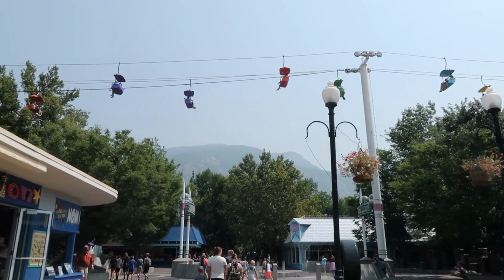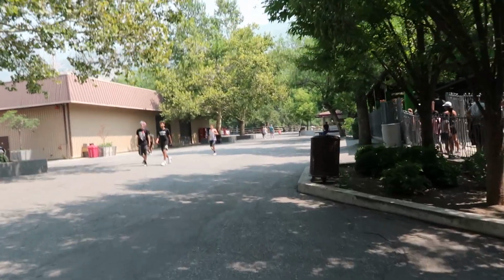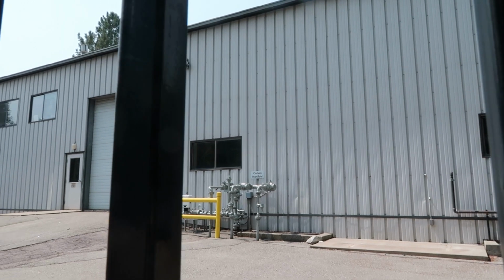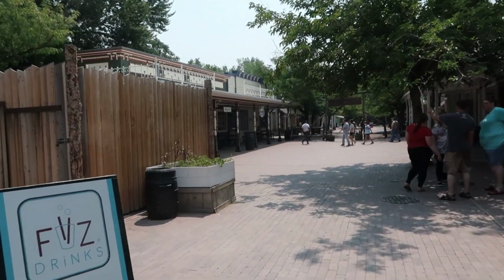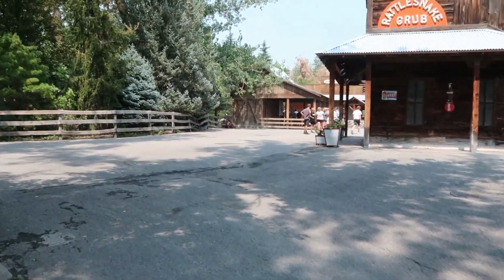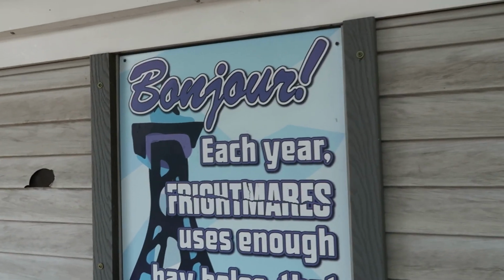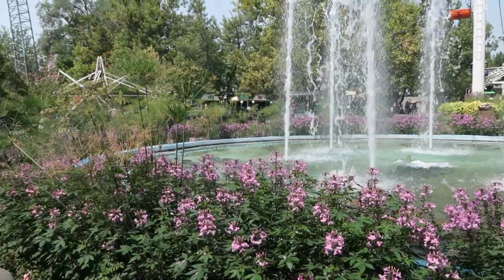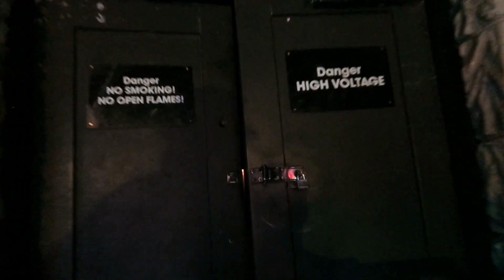Our First Look Frightmares 2021 at Lagoon Amusement Park!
In today's vlog, we head to Lagoon Amusement Park for a Sneak Peek of Frightmares 2021#frightmares!! We start our trip look at all the Mazes so far Malevolent Mansion, Nightwalk, Frightening Frisco, Nightmare Midway, and Fun House of Fear! Then we can see what new spooky so are coming up this year! No new Halloween Decorations are up yet but We also end with a ride on Dracula Castle! frightmares2021!

Links to the camera equipment I use:
Canon G7X Mark2
GoPro HERO 7 Silver

Hello everyone, I am Jake Andersen. Join me in my fun and exciting strange drive life! Come with me as we roam and wander around Utah and explore all of the amazing places that have made Utah a weird destination, and also join me in my day-to-day life! Whether it's Cooking at Home, roller coaster POV ride along, or Theme Park Events; you will be sure to have a blast hanging out with me!